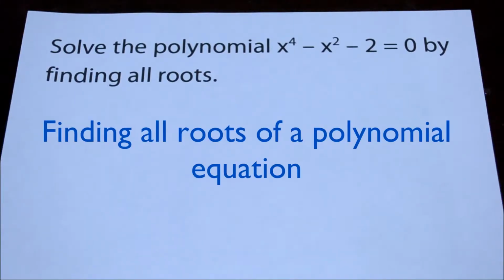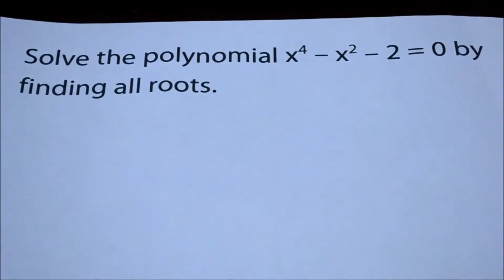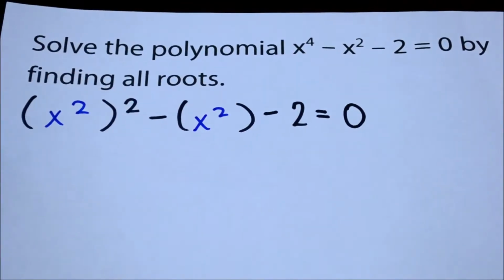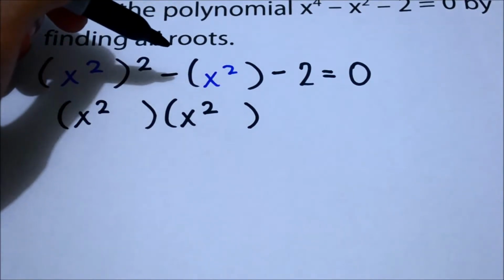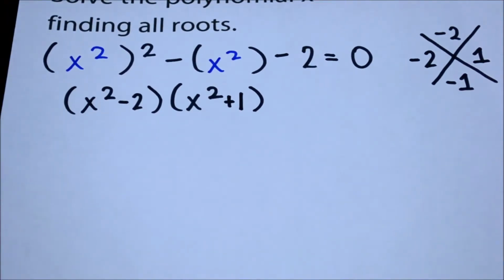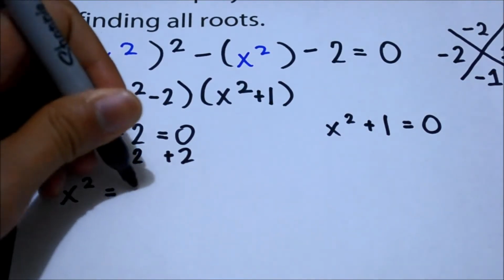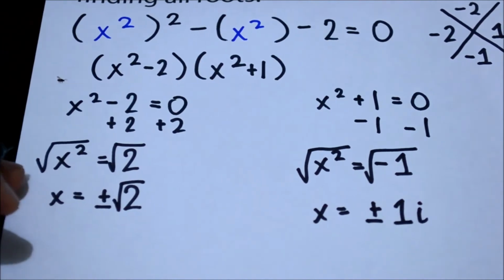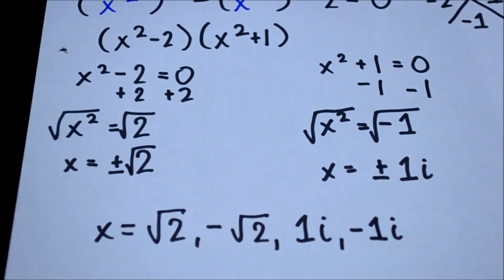6th Math Video Assignment Finding All Roots of A Polynomial Equation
6th Video Assignment for Algebra 2 Class